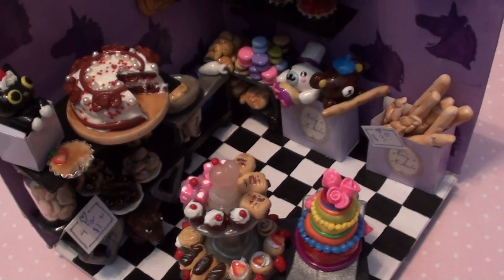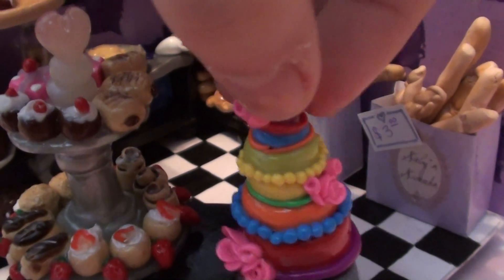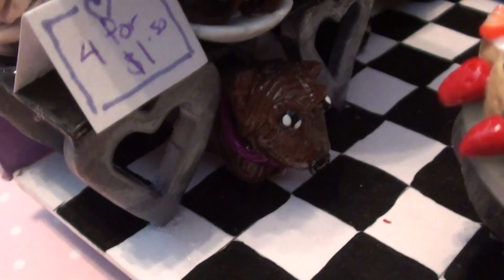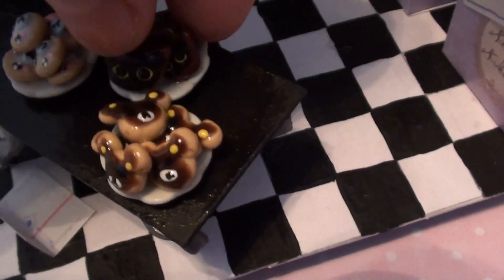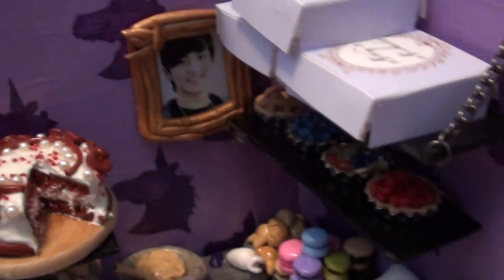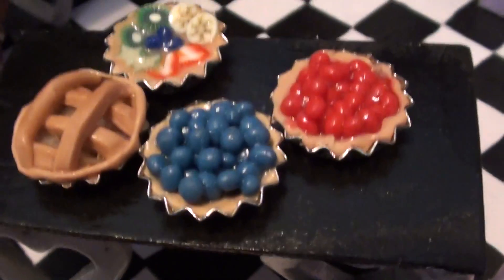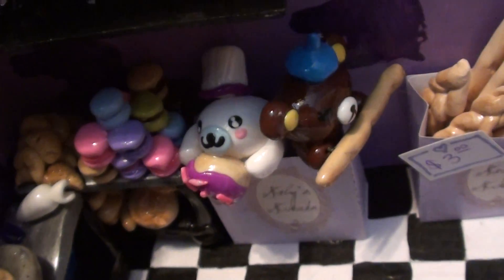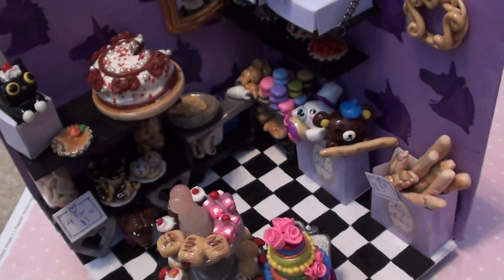❀ ♥ Bakery Contest Entry for Sabyloves!!! ♥ ❀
I really hope you enjoy my entry. I literally spent the ENTIRE month working on it =] Good luck to everyone else who entered!!